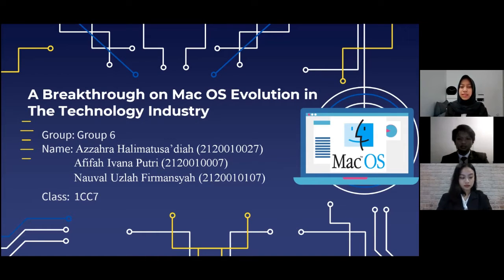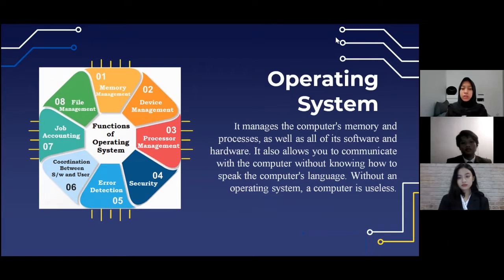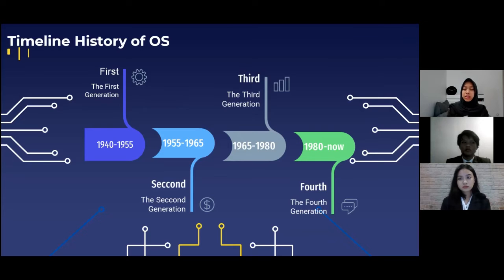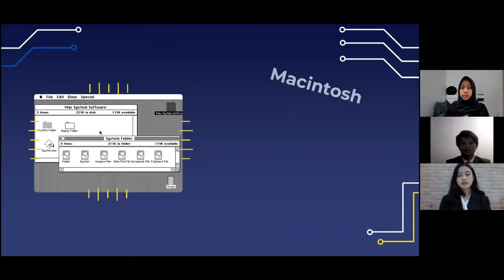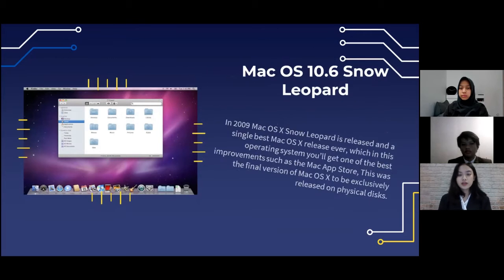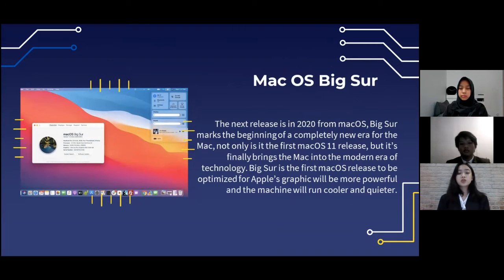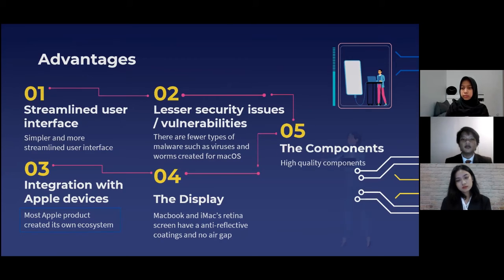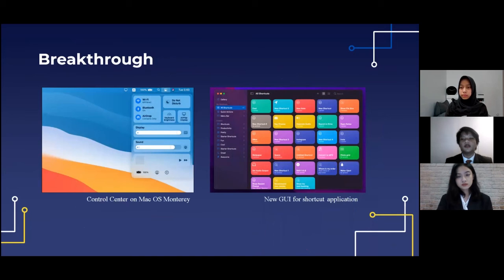A Breakthroughon Mac OS Evolution in The Technology Industry - Kelompok 6 - 1CC7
A Breakthroughon Mac OS Evolution in The Technology Industry
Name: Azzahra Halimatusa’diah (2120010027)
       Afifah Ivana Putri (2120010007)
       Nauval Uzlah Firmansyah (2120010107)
Class:  1CC7